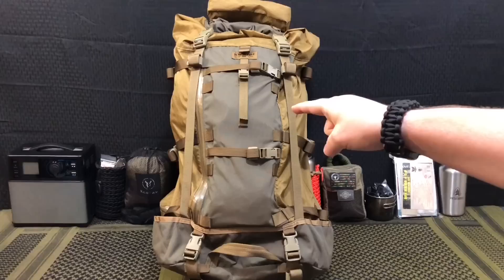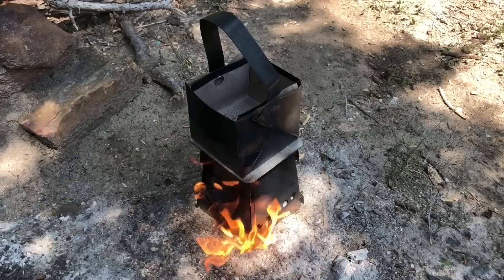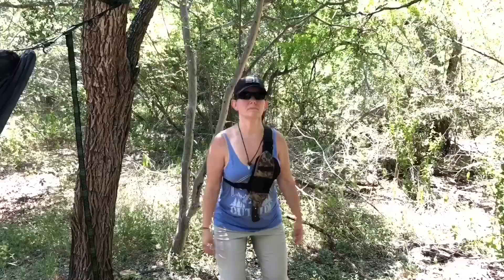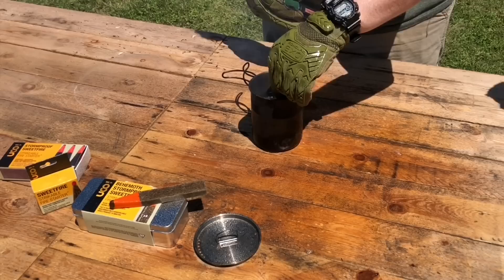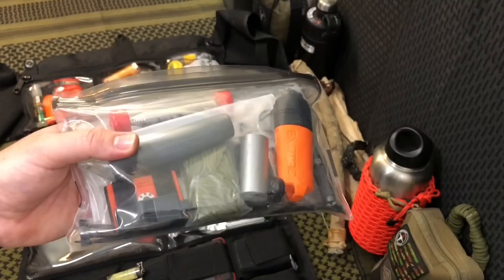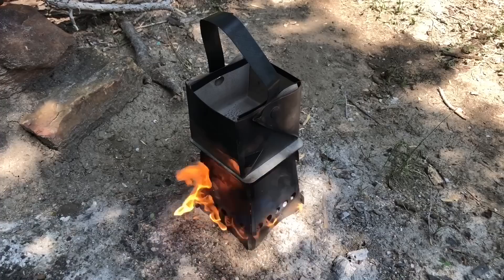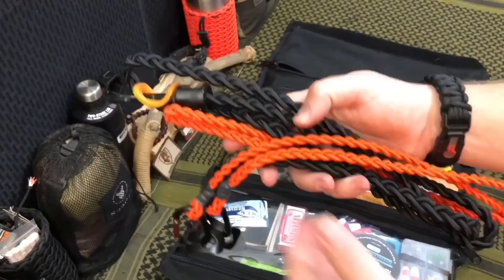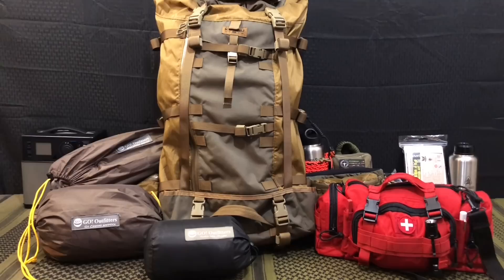My 21 Day INCH BAG Survival Kit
What's in my 21 Day 3 Week Bug Out/ INCH Survival Bag! *Links Below* (Bear Bowl) by Bear Minimum

Get your DFS Micro+ Pocket Survival Kit Here:
Life Time Worry Free Warranty!

Re-curve Bow Components:

56" Recurve Phantom Bow
Carbon Arrows
Bow String Silencer
60" Recurve Bow 40lb
Green LED Hunting Light
Trophy Ridge Bow Stabilizer
Truglo Picatinny Hunting Rig
Recurve Bow Sights, Rest, & Quiver Kit

(Bare) Baby Bear Bowl
Paracord Baby Bear Bowl
(Bare) Mama Bear Bowl
Paracord Mama Bear Bowl
Papa Bear Bowl
Hults Bruk Almike Axe
Lightning Strike FireSteel
Spark-N-Sharp Sharpening Tool
OBOZ Sawtooth Trail Shoes
Columbia Men's Waterproof Jacket
Emberlit Stove Fire Ant
Emberlit Stove Ti Fire Ant
Emberlit Stove Sprongs
2 Liter Hydration Bladder
Eberlestock Team Elk Pack
Mystery Ranch 62Liter Pack
SOL Rapid Deploy Survival Blanket
QuickClot Clotting Sponge
Katadyn Hiker Pro Micro Water Filter
Katadyn Hiker Pro Replacement Filter
Sawyer Mini Water Filter
Sawyer Point One Squeeze
Peak Refuel Pasta Marinara
Peak Refuel Strawberry Granola
Outdoor Element FireBiner
Fiberlight Firestarter
Iunio Survival Blanket 6Pk
OLIGHT H2R Nova
OUTXE 16000MAH Battery
4-Way Silcock Key
Fat Rope Sticks 3pk
Barska 10x42 BlackHawk Binoculars
KnisFor 3-in-1 Eating tool
OUTXE 16000MAH Battery
Hydroblu Sidekick Water Filter
Hydroblu Carbon Replacement Filters
Aquamira RED-II Virus Water Filter Bottle
Silky Big Boy 2000
Kershaw Camp 10 Knife
Corona Folding Saw 10
Rothco Shemagh
UST HexTarp
N RIT Camp Pack Towel
N RIT Camp Pack Towel Small
Emergency Sleeping Bag
EPIC WIPES 10Pack
Sh!T Kit 20 Pack
Potty Pack 20 Pack
Water Proof Match Box Holder
Wysi Wipe 100 Pack
Compressed Towels 500 Pack

My Personal Youtube Channel Camera Rig Equipment:

Benro Aero 7 Travel Tripod